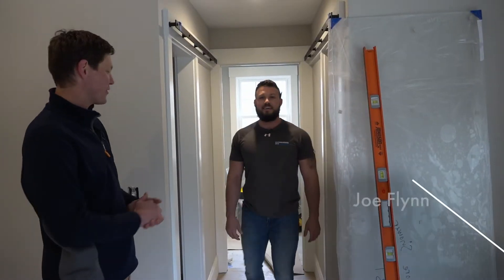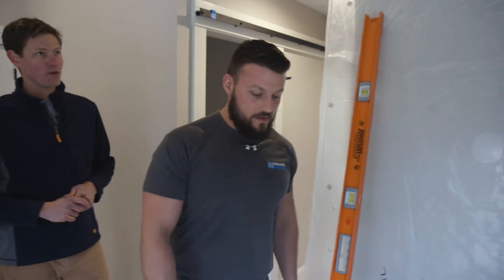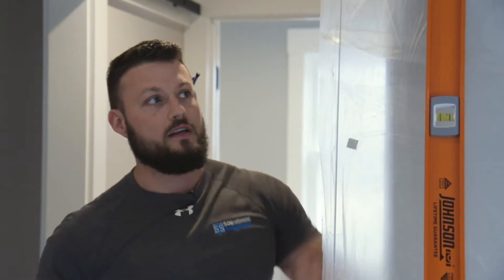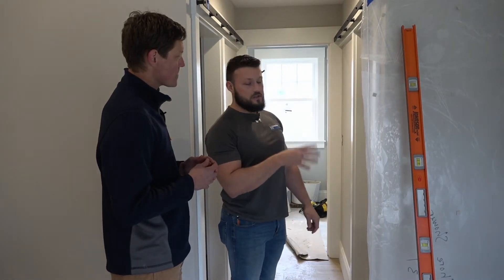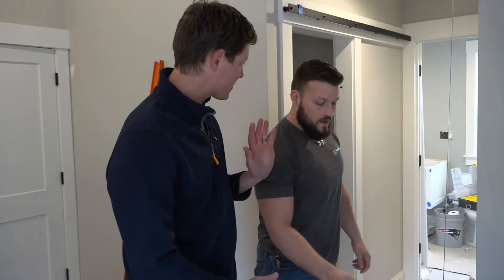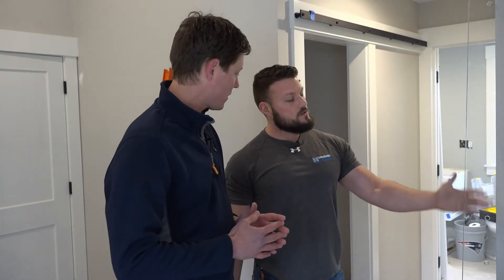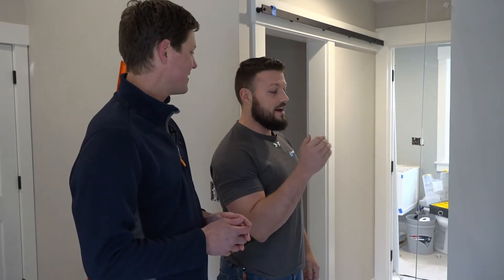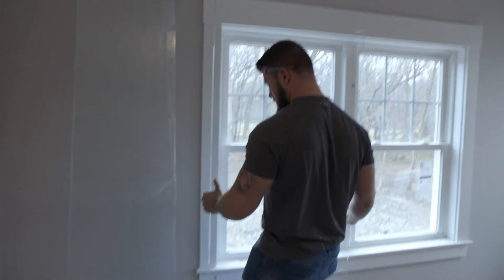PRO TIP: What is Starphire Glass?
South Shore Shower Door schools PJ about the difference between Starphire glass and Basic Glass. Why do some glass shower doors appear green and others are a clear blue?
All right, so we got Joe from SouthShore
south--SouthShore? ShowerDoor. SouthShore ShowerDoor.
SouthShore ShowerDoor. I got to use that in my warm up routine.
SouthShore ShowerDoor.
So we got our glass. We have our glass in. We have nice
Starphire glass here. Which is what exactly? Starphire glass is when
the glass manufacturer takes out iron from the regular clear glass.
It's basic glass, that's what it's called.
So they deionize the glass and then you get glass that looks
like this, which is crystal clear. It has a slight blue
hue to it, and it makes--As opposed
to that traditional--As opposed to that dark
green edge, almost looks black.
It's a very, very dark. Usually we use Starphire glass
when the tile is light, any darker tile.
Usually you can't see the difference between the clear and
the Starphire glass. So we kind of can save people money that way by using like the lesser expensive glass for some people.
But some people just like the best of everything so--
So basically in all our houses, which are all usually
kind of brightened, we use the Starphire glass.
Got it. And so the iron actually gives the glass more color?
Yeah, so no, the iron gives the glass a green hue.
That's not the cheapest stuff in the world.
Well, not the Starphire glass. Any glass door is expensive.
Exactly. These holes are like this. Is that all done when they make
the glass or is it done after? No, you can't--so once this
glass is made, you cannot touch it, you can't alter it in any
way because it's tempered. Tempered glass is safety glass.
So in case if it shatters like in a shower where you're probably not wearing clothes, it will crumble instead of coming off in big shards
and like slashing--Got it, like a windshield? Like a windshield. Who would have known that we would get an education on iron and glass?
Right, I know, it's crazy. But the reason why you see it,
because all shower glass is 3/8ths and sometimes 1/2 inch. So 1/2 inch glass, you'll see the green even more than a
3/8ths piece like this is. But this is Starphire. So you won't see it anyways.
Awesome, well, we'll let you guys do your thing.
If you need anything, you let us know and--yeah, thanks.
We appreciate it. Awesome. Make sure you get a
picture of my flexed arm. That's it.